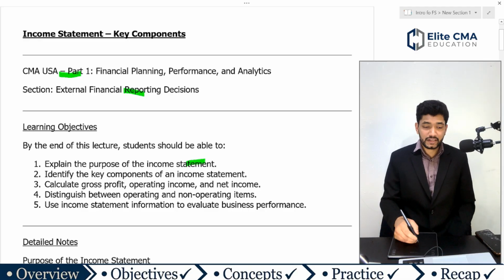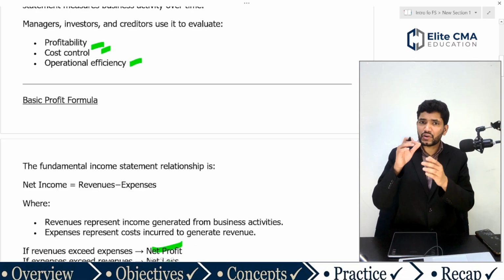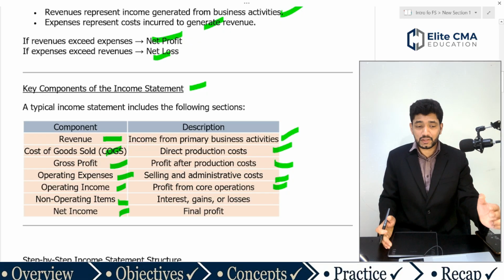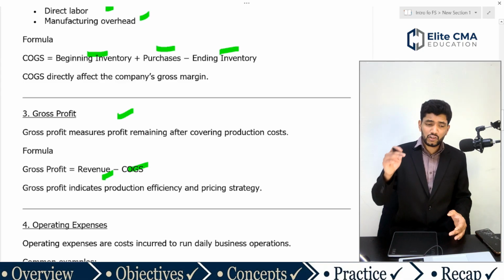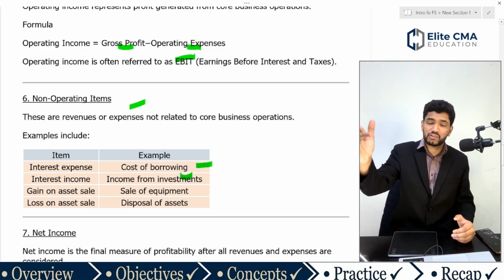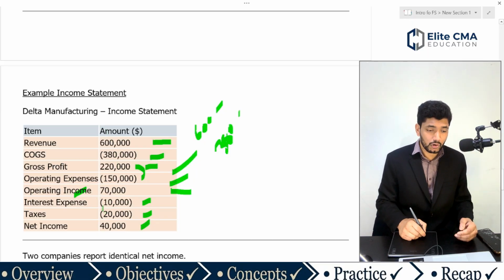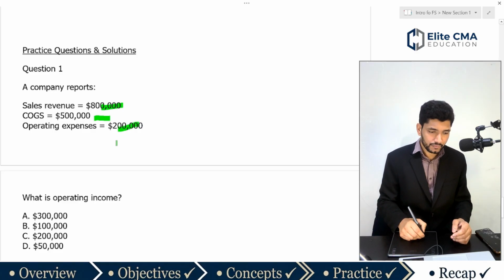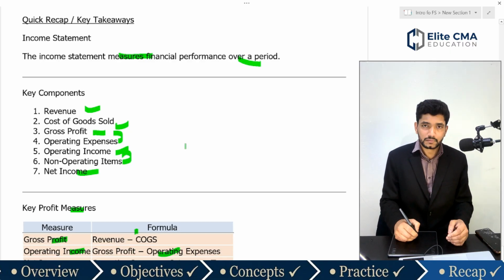Components of Income Statement | External Financial Reporting Decisions | CMA USA | Episode 5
Master a key concept from CMA Part 1 – Financial Planning, Performance, and Analytics. In this tutorial, we explore the Income Statement – Key Components, an essential topic within Section A: External Financial Reporting Decisions. The income statement measures a company’s financial performance over a specific accounting period by summarizing revenues and expenses to determine profitability.

As a professional CMA USA instructor, I explain how the income statement helps managers, investors, and creditors evaluate profitability, cost control, and operational efficiency. You will learn the fundamental profit relationship where Net Income equals Revenues minus Expenses, and understand how different sections of the statement contribute to financial analysis.

We break down the major components of the income statement, including Revenue, Cost of Goods Sold (COGS), Gross Profit, Operating Expenses, Operating Income, Non-Operating Items, and Net Income. You will also learn how to distinguish between operating activities and non-operating items, such as interest income or expense, which affect the company’s final profitability.

Key Highlights of this Episode:
• Income Statement Purpose: Measuring profitability over time
• Key Profit Measures: Gross Profit, Operating Income, and Net Income
• Operating vs Non-Operating Items: Understanding financial performance drivers
• Practice MCQs: Apply concepts with CMA exam-style questions